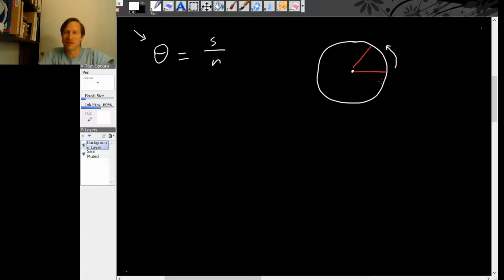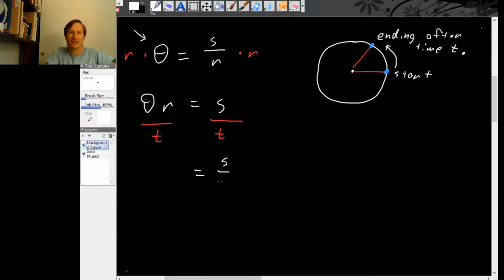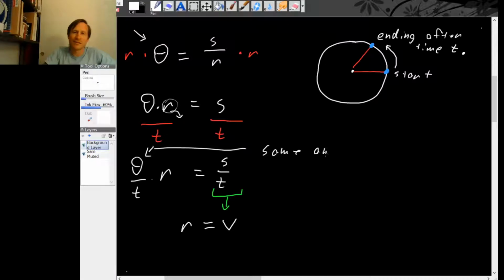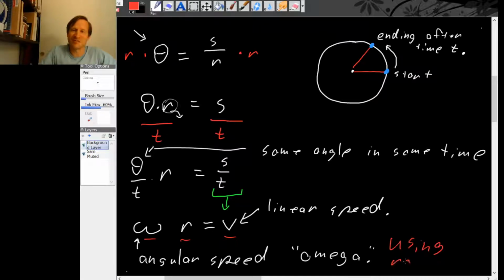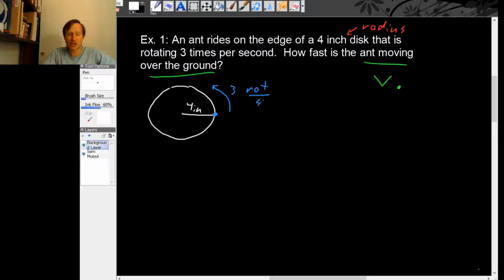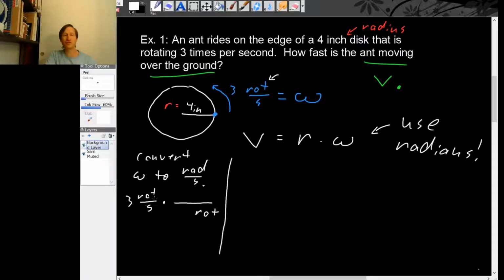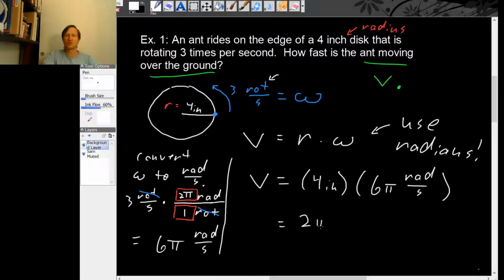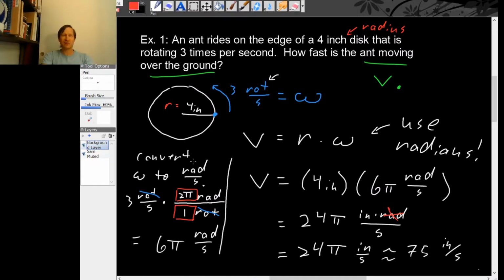Angle Measure 4 - Circular Motion